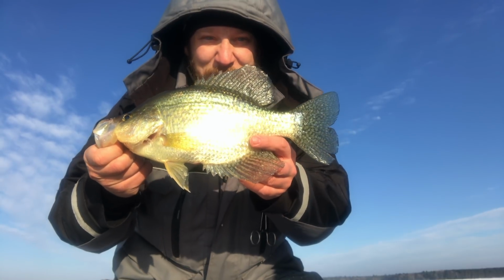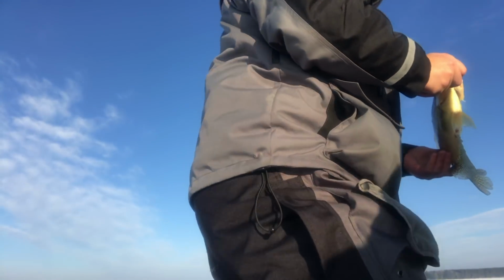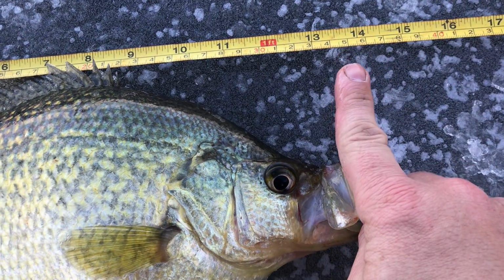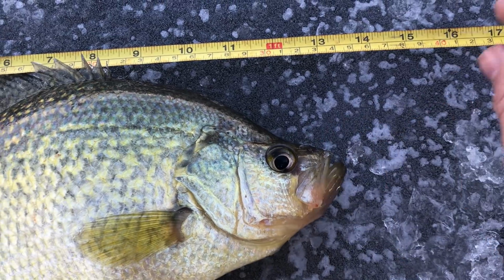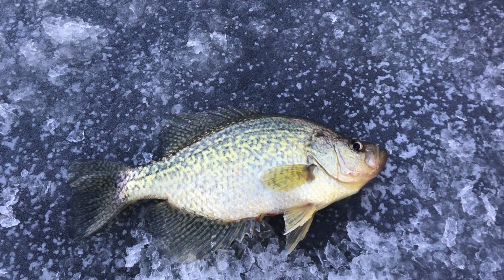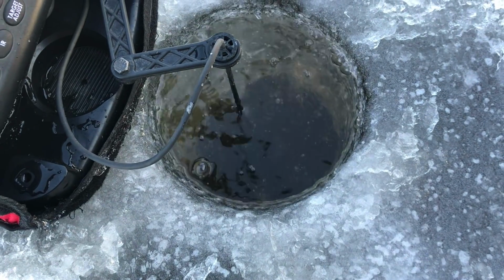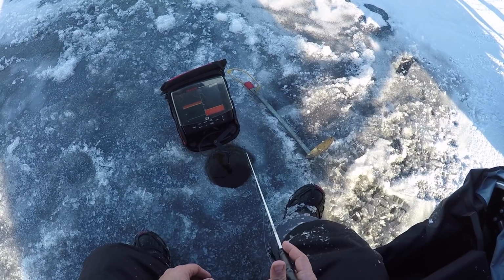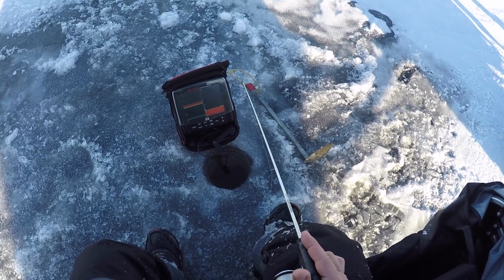Ice Fishing Big Water For BIG Crappie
I recently took a LONG trip to get out Ice Fishing BIG WATER for some BIG CRAPPIE!  I also had enough ice to finally take the new machine out for its maiden voyage!

Song: Viilo - Lost in the Moment